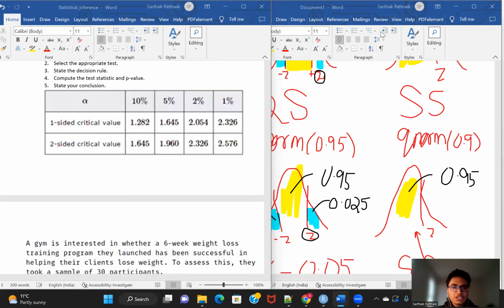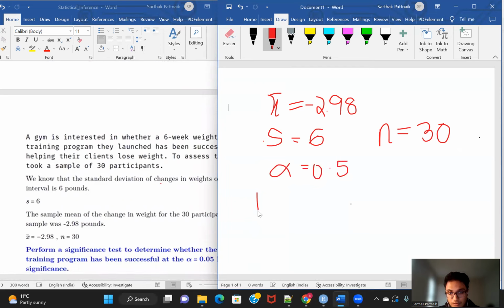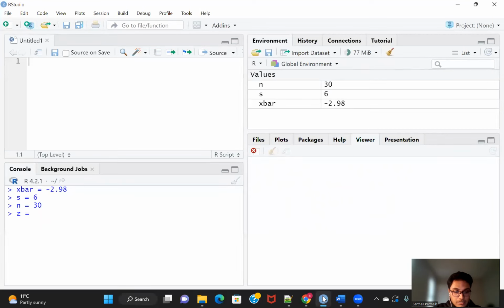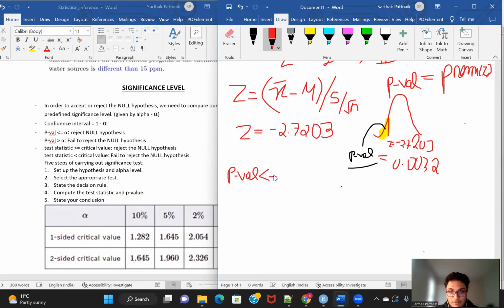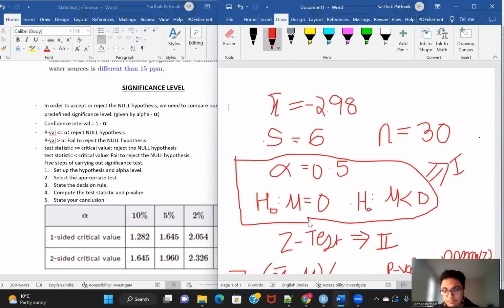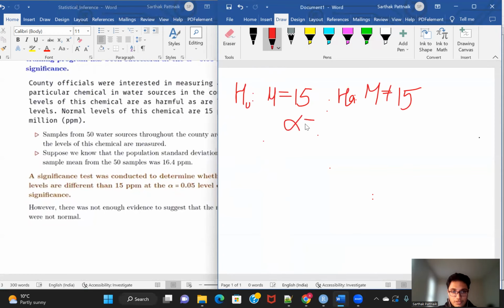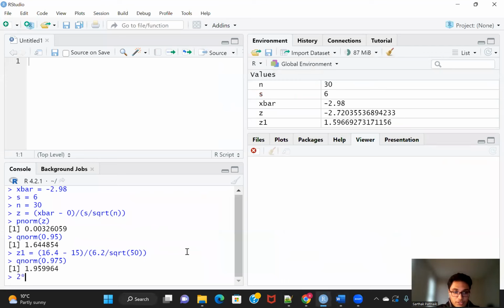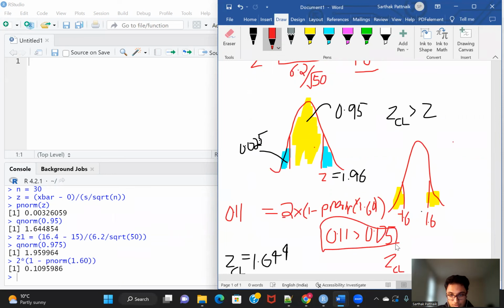Fundamentals of Machine Learning(Lecture13): Five step procedure sample problems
In this video, we solve a few problems related to hypothesis testing based on the five step procedure.